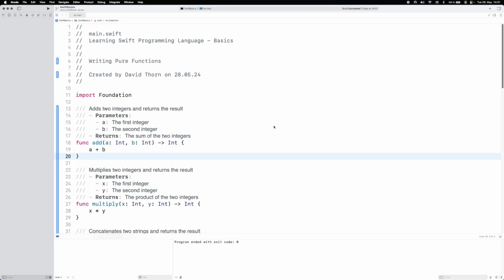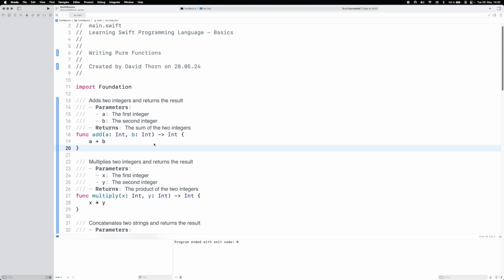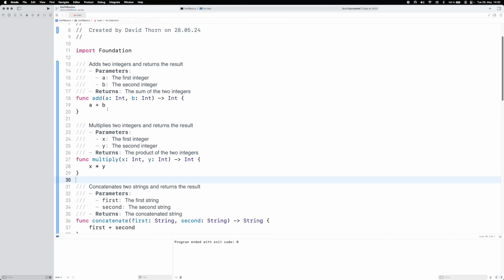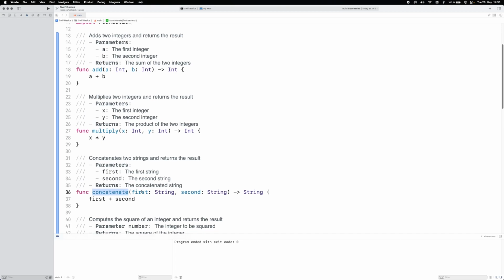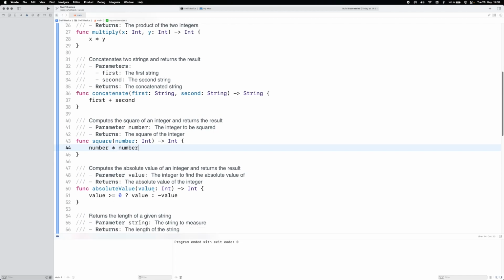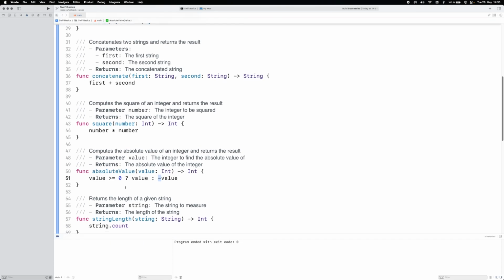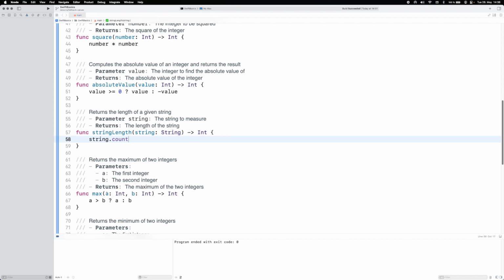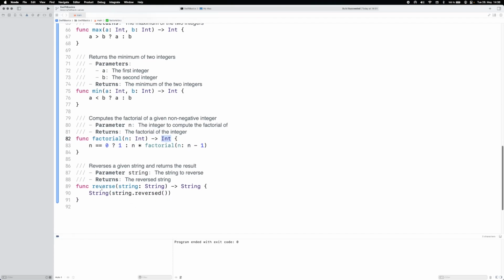#49 Swift Programming - Writing Pure Functions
Welcome to Lesson 49 of "Learn Swift with David," where we delve into the concept of writing pure functions in Swift. Pure functions are a fundamental programming paradigm that emphasizes immutability and predictability, making your code more reliable and easier to test. Understanding and implementing pure functions is crucial for developing robust and maintainable Swift applications.

In this video, David begins by explaining what pure functions are and why they are important in programming. A pure function is a function that, given the same input, always produces the same output and does not cause any side effects. This means that pure functions do not modify any external state or depend on any external mutable state. By adhering to these principles, pure functions promote code predictability and facilitate easier debugging and testing.

David starts with the basics of defining pure functions in Swift. Using the `func` keyword, followed by the function name, parameters, and return type, you can create a function that adheres to the principles of purity. David provides a clear explanation of the syntax and structure required to define pure functions, ensuring that you understand how to implement them correctly.

Next, David demonstrates several practical examples of pure functions. These examples include mathematical operations, data transformations, and other tasks that can be performed without modifying external state or relying on mutable data. Through these demonstrations, you will learn how to identify opportunities to use pure functions in your own code and how to implement them effectively.

David also covers the benefits of using pure functions in your Swift programs. He explains how pure functions enhance code readability, maintainability, and testability. Because pure functions do not produce side effects, they are easier to reason about and debug. Additionally, pure functions are more predictable, making your code less prone to unexpected behaviors and easier to refactor.

One of the key aspects discussed in this lesson is the importance of immutability in pure functions. David emphasizes the need to use immutable data structures and avoid modifying parameters within your functions. This practice ensures that your functions remain pure and do not introduce side effects that can complicate your codebase.

David also explores best practices for writing pure functions. He provides tips on how to identify and isolate pure logic within your code, as well as how to refactor existing functions to make them pure. By following these best practices, you can create more reliable and maintainable Swift programs.

In addition to the basics, David introduces more advanced topics related to pure functions, such as higher-order functions and functional programming concepts. Higher-order functions are functions that take other functions as arguments or return functions as results. By understanding and using higher-order functions, you can write more flexible and reusable code that adheres to the principles of functional programming.

By the end of this lesson, you will have a solid understanding of how to write pure functions in Swift. You will be able to create functions that produce consistent results without side effects, enhancing the reliability and maintainability of your code. This lesson is an important step in your journey to mastering Swift programming, equipping you with the skills needed to tackle more complex programming challenges.

Join David in this comprehensive lesson on writing pure functions and take your Swift programming skills to the next level. Whether you are a beginner or looking to expand your knowledge, this lesson offers clear and practical guidance that will enhance your coding abilities. Don't miss out on this opportunity to learn from an experienced instructor and improve your understanding of Swift programming.

Your feedback is invaluable to us, and we are committed to helping you succeed in your programming journey.